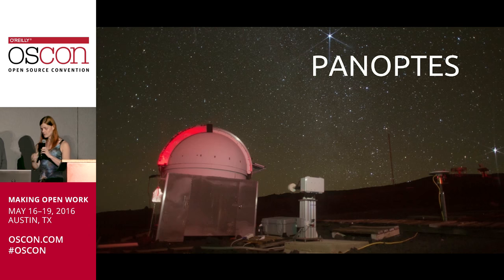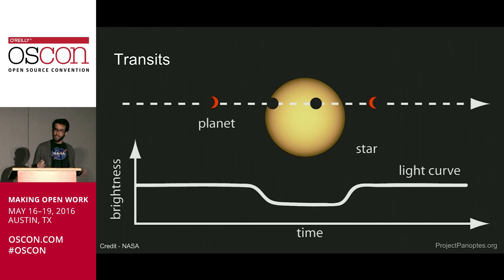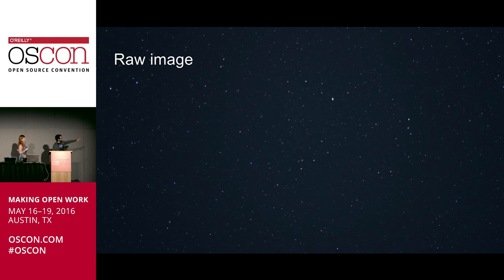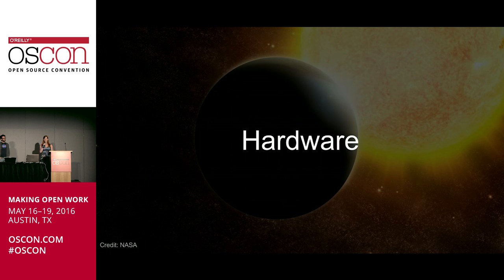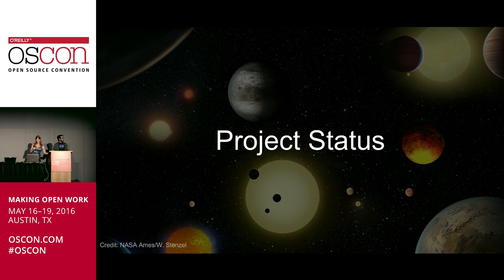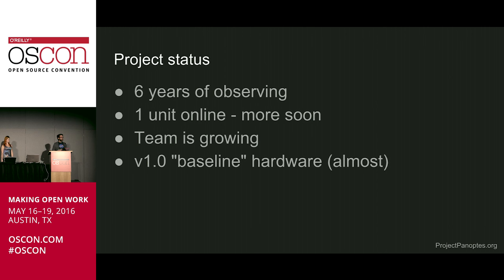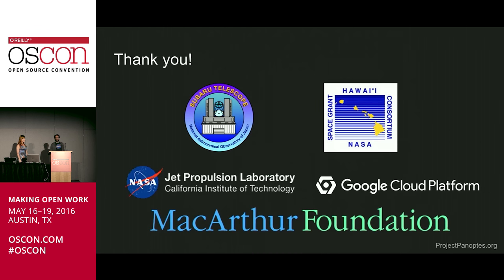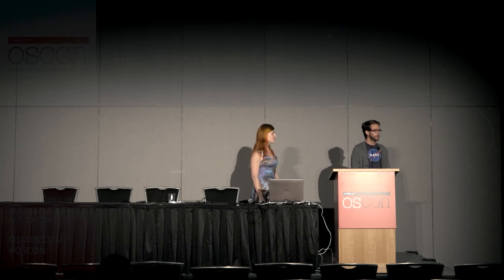Project PANOPTES: Open Source Planet Discovery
Project PANOPTES presentation at OSCON 2016